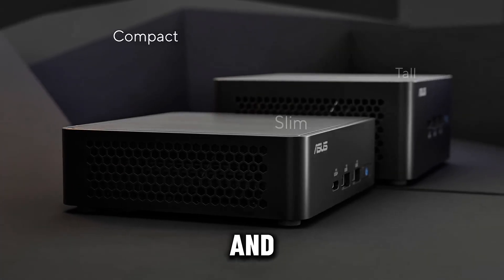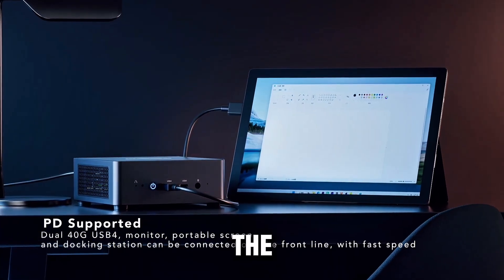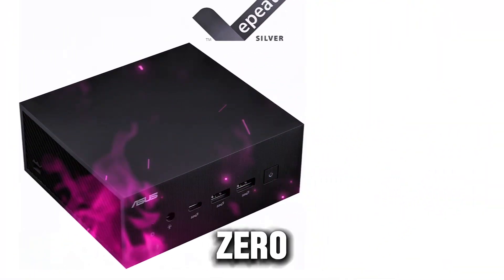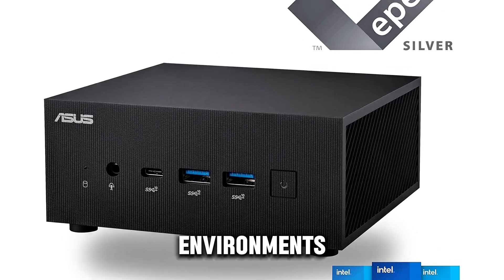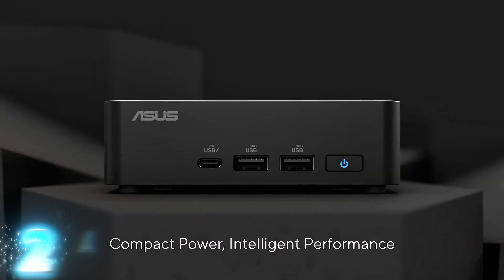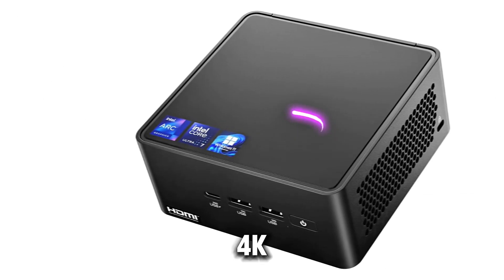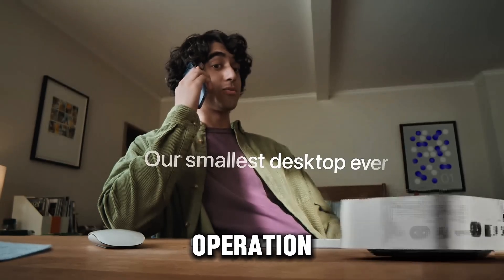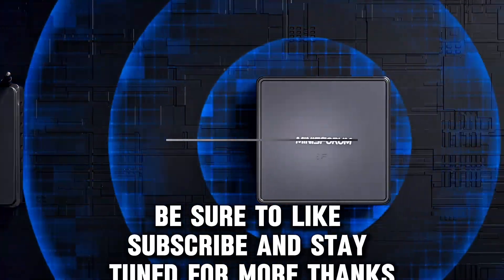TOP 5 BEST Mini PCs 2025 That Will CHANGE Your Computing Forever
5️⃣ [MINISFORUM Venus UM790 Pro] – 🔥 Best for Customization
4️⃣ [ASUS ExpertCenter PN64] – ☕ Best for Beginners
3️⃣ [Beelink SER8 Mini PC] – 💰 Best Budget Choice
2️⃣ [ASUS NUC 14 Pro] – 💎 Best High-End Option
1️⃣ [Apple 2024 Mac Mini M4 c] – ⭐ Best Overall

Looking to upgrade your workspace or entertainment setup with a compact yet powerful solution? In this video, we’re counting down the Top 5 Best Mini PCs of 2025 – handpicked for performance, versatility, and value! Whether you're into gaming, video editing, home office work, or just want a sleek media center, there's a mini PC here for you.

00:00 introduction
00:30 [5️]  MINISFORUM Venus UM790 Pro
01:47 [4️]  ASUS ExpertCenter PN64
03:03 [3️]  Beelink SER8 Mini PC
04:19 [2️]  ASUS NUC 14 Pro
05:33 [1️] Apple 2024 Mac Mini M4 c